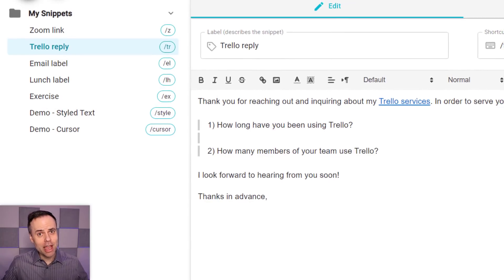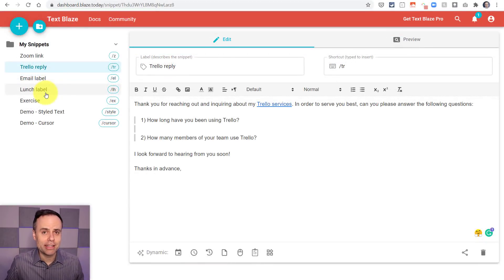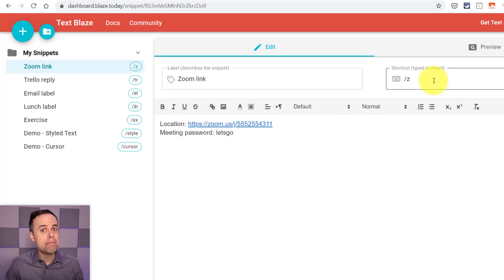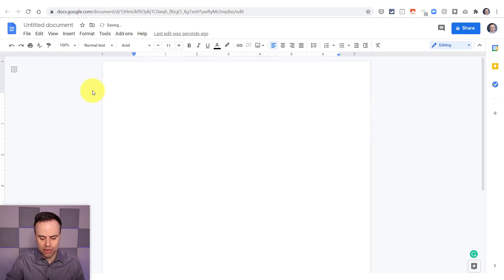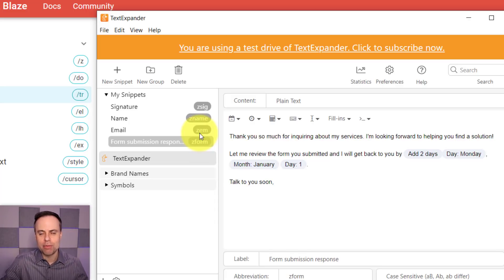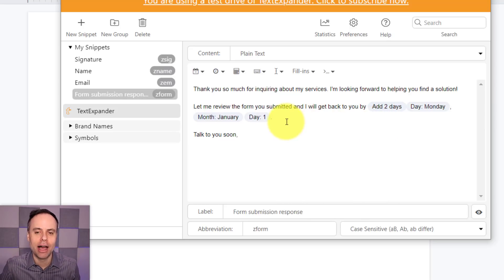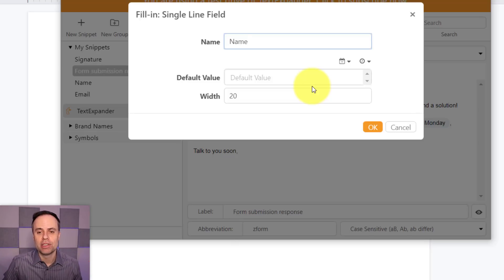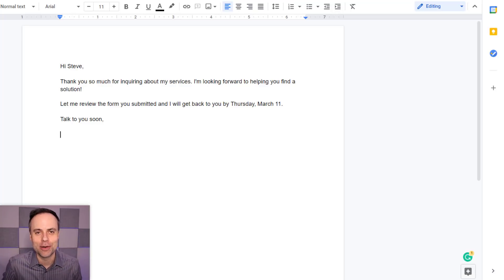You’re Wasting Time if You Don’t Use Text Expansion!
Text expansion tools like TextExpander and Text Blaze can save you so much time (and give your fingers a break). In this video, Scott Friesen shows you why using a text expansion app is so important and gets you started with 2 of his favorites.

00:00 Why text expansion is so valuable
00:55 Text Blaze overview and how to start
03:41 How to use text expansion for email replies
04:57 TextExpander overview and how to start
06:16 Advanced libraries in TextExpander
07:09 Adding date math to TextExpander
08:28 Including name fields to TextExpander